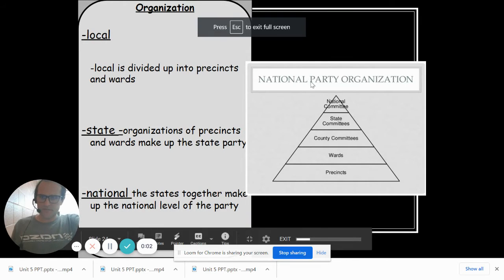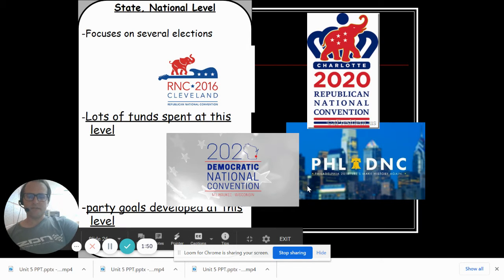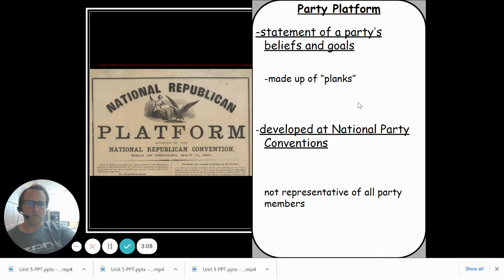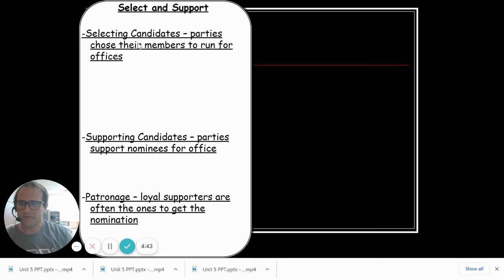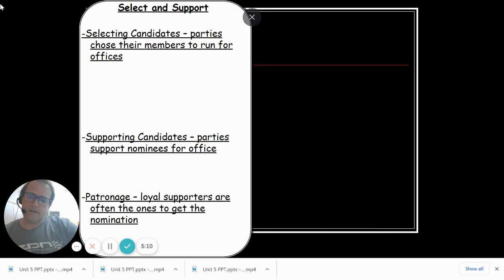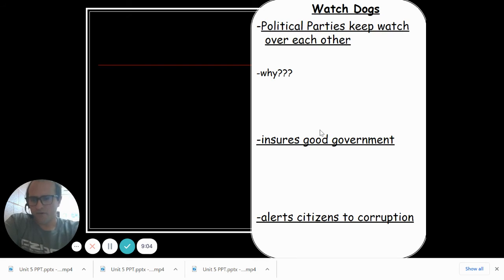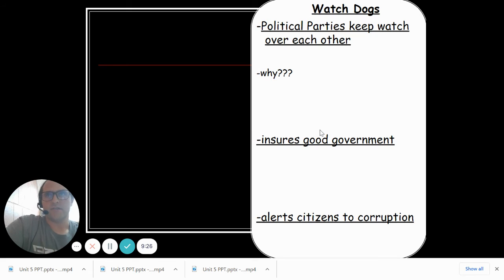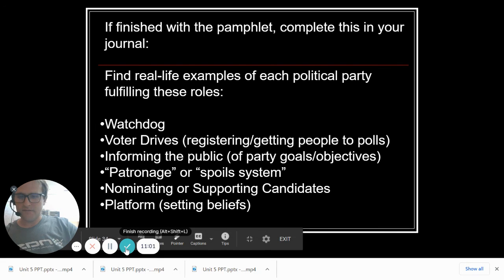Party Platforms and Party Roles